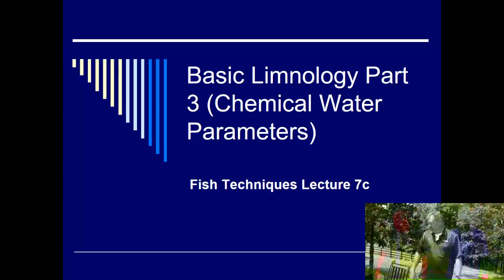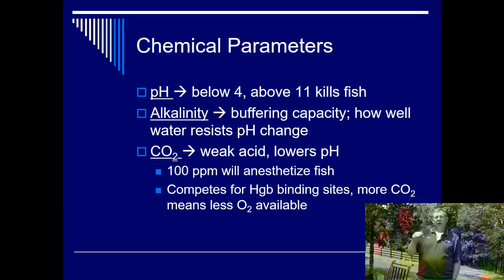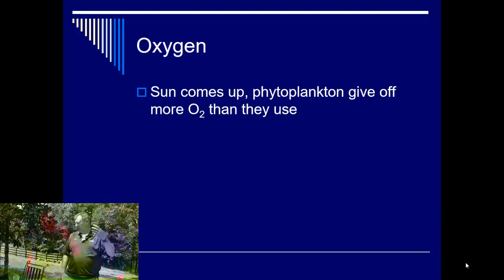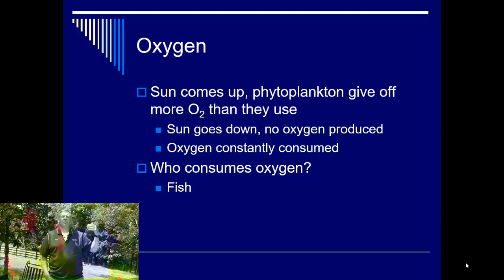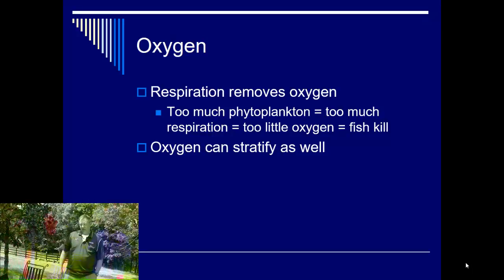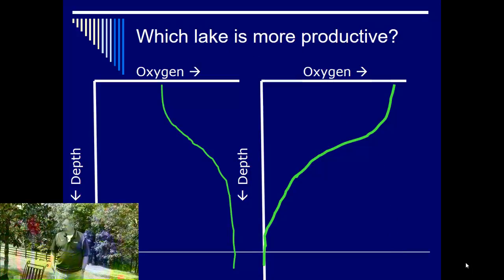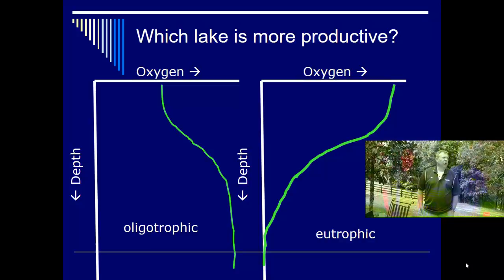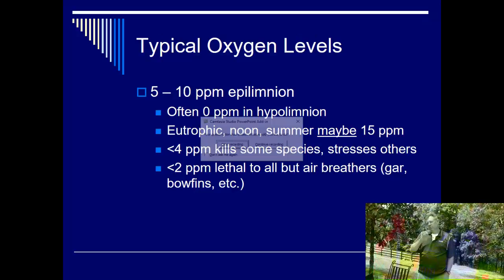Fish Tech Lecture 07c - Basic Limnology Part 3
Part 3 of the Limnology review for Fisheries Techniques. This section covers chemical water properties, such as pH, CO2, alkalinity, and oxygen.